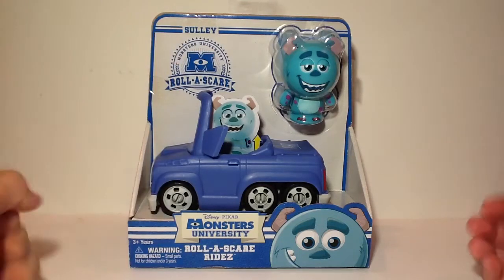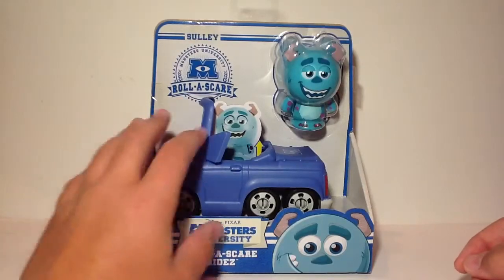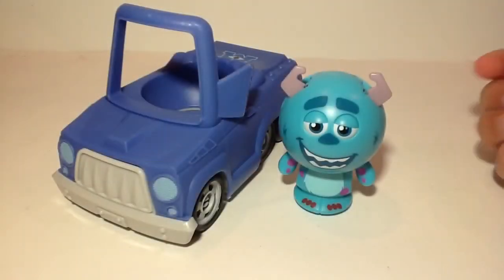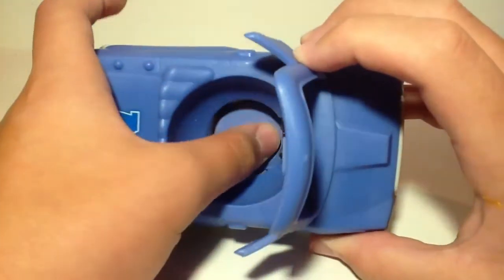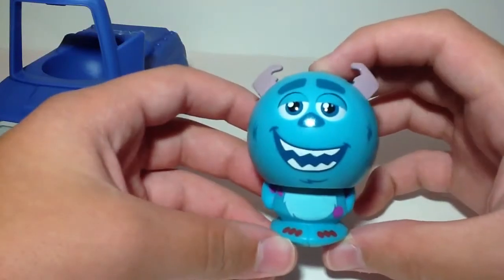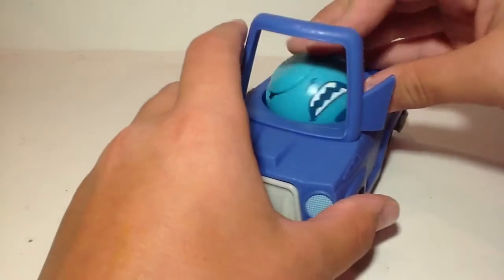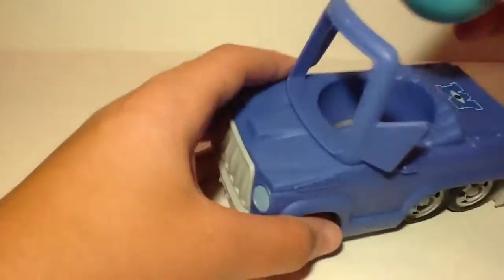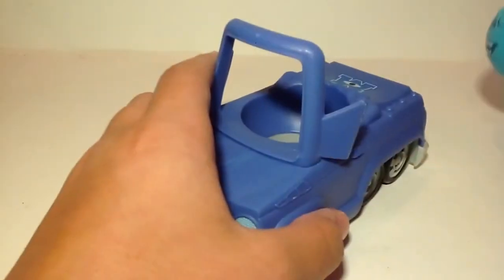Video Review of the Monsters University Roll a Scare Ridez: Sulley